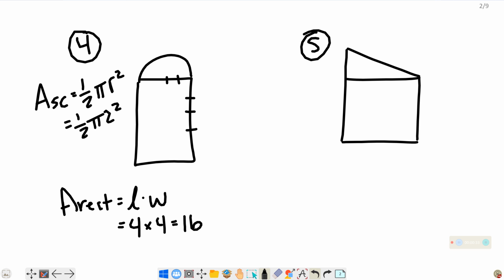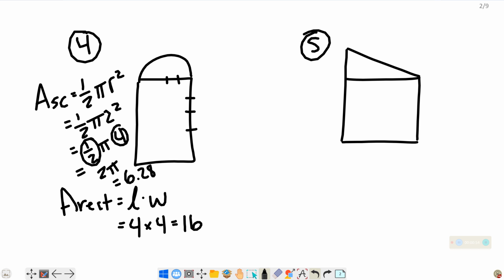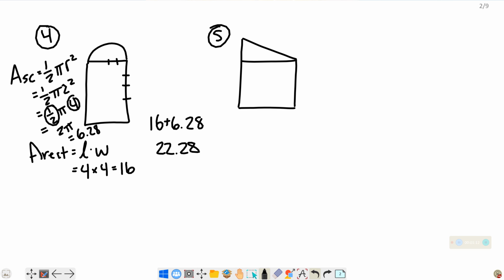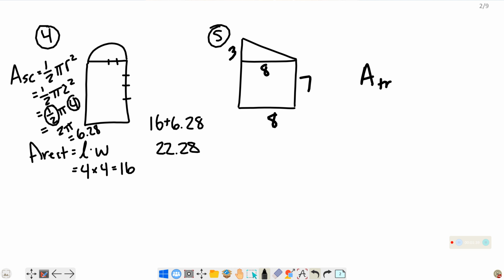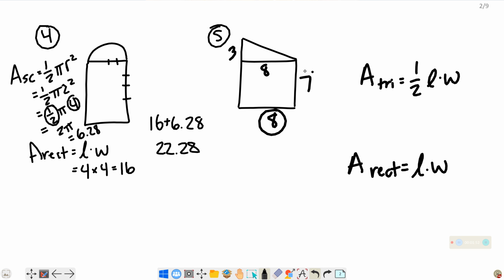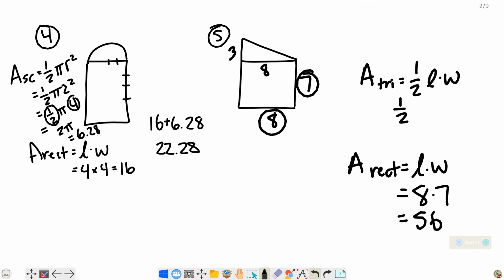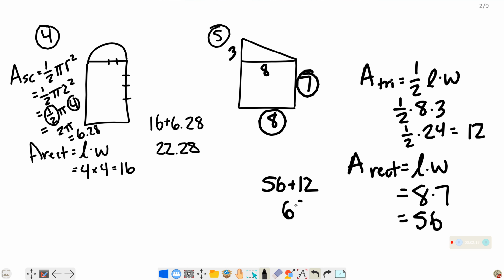7th Grade Module 3 Lesson 19 (Eureka Math) Problems 4-5